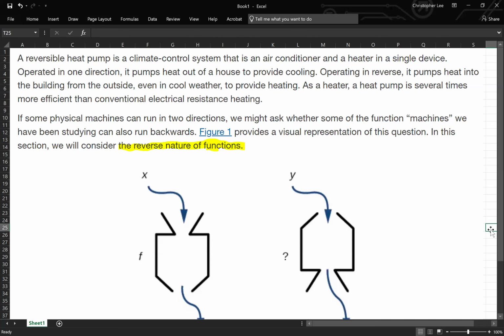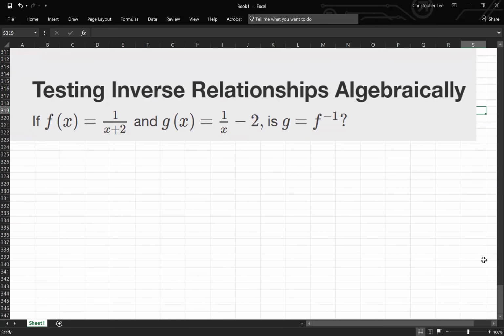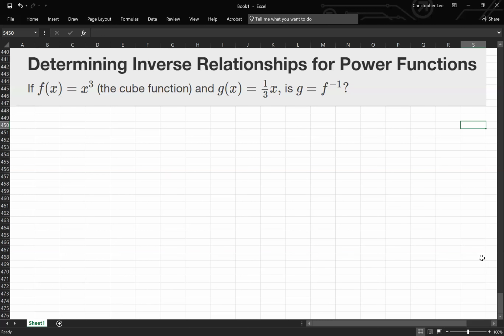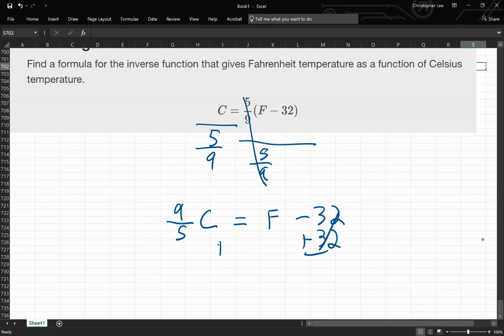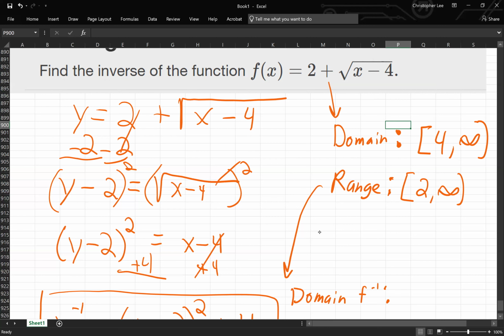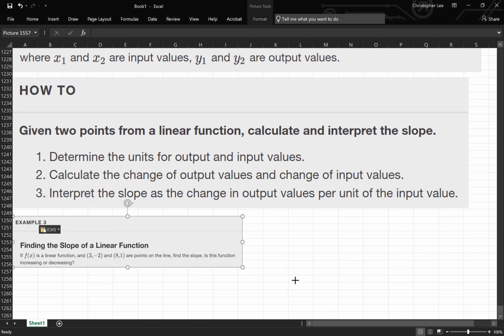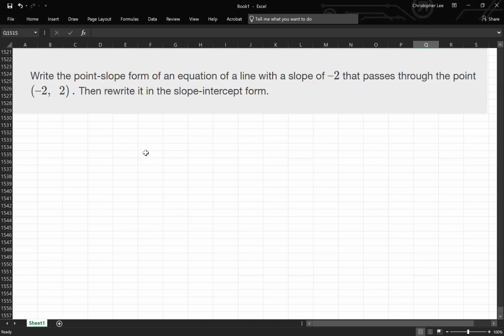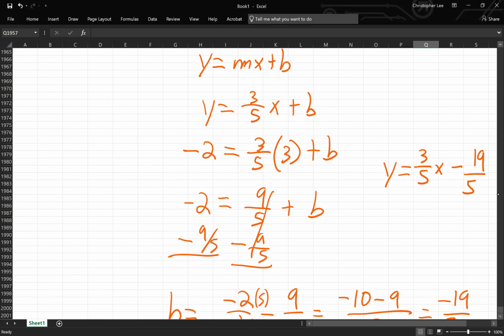Day 4 Inverse Functions & Linear Functions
Today we went over inverse functions and linear functions.

Need a ride? Grab a Lyft. Enjoy this discount with Lyft.

Good gut health helps with math. Try seed today with this discount.

Monitor your metabolism with Levels.